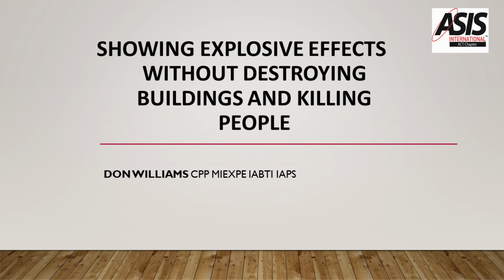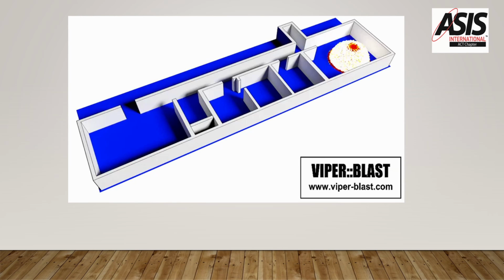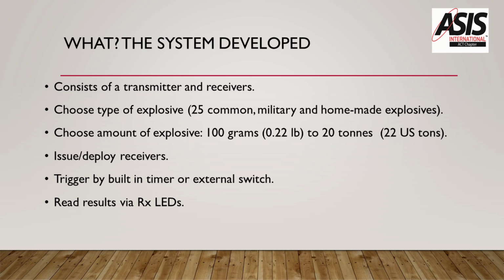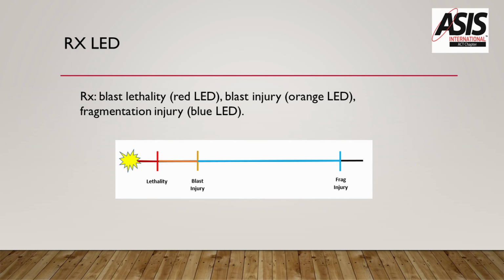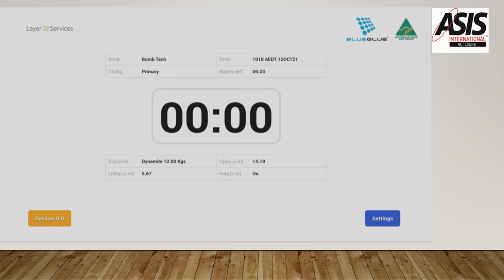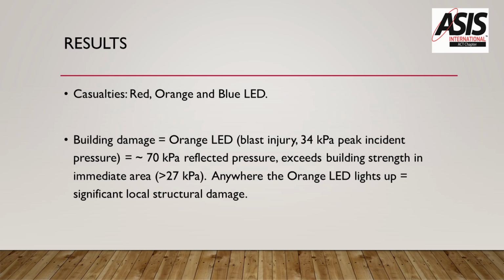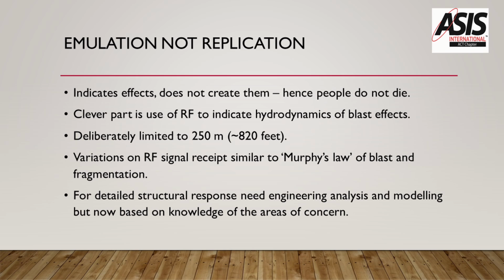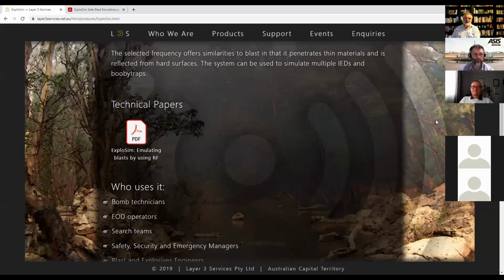Showing explosive effects without destroying buildings and killing people - Don Williams, Layer 3.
It has always been difficult to provide real-world real-time indication of the blast and fragmentation effects of a bomb. Technology now allows us to emulate the effects in a safe manner. This is relevant to all those responsible for providing advice, managing security and emergencies.

Donald S. Williams CPP RSecP ASecM
Don Williams is a Certified Protection Professional. He is a member of ASIS-International, the Institute of Explosive Engineers, the International Association of Bomb Technicians and Investigators (Distinguished Life Member), and the International Association of Protective Structures. He has authored over 130 publications including “Bomb Safety and Security, the Manager’s Guide”. He was awarded the Australian Security Medal by his peers for services to the profession and the Olympic Certificate of Merit for his work as the Bomb Risk Manager for the 2000 Games.